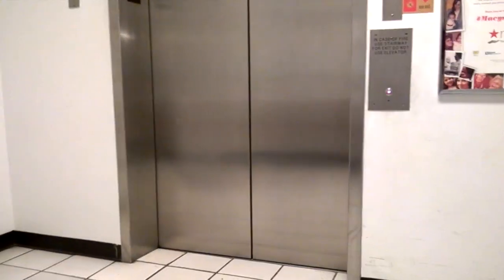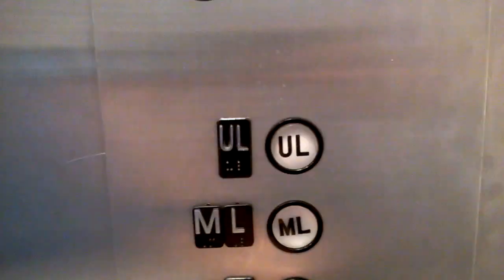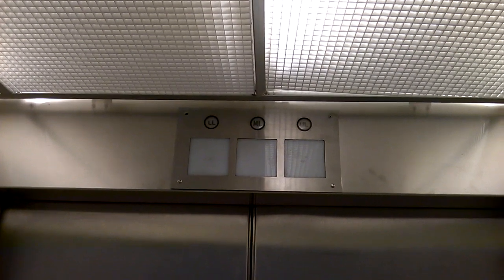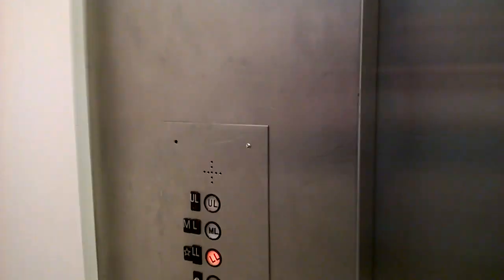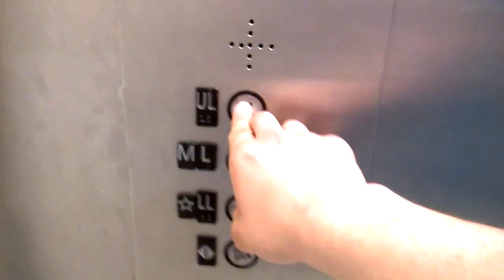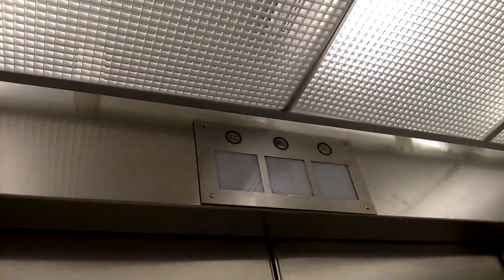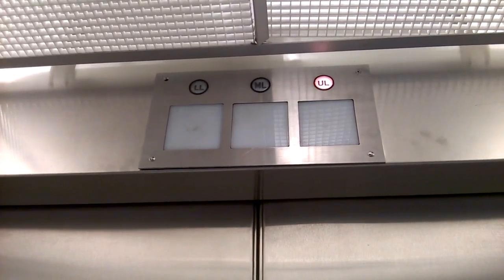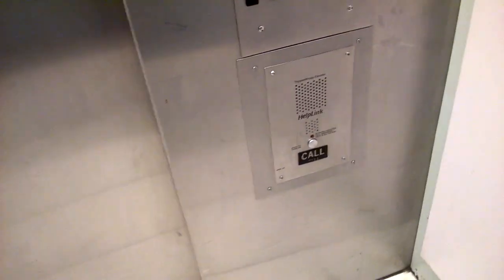Westinghouse (w/ Kruppy upgrades) Hydraulic Elevator- Macy's at Stamford Town Center - Stamford, CT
Ah yes, a Westinghouse elevator! But what did Kruppy do to it? Make it a little more ADA accessible, but not enough to take away from this nearly original Westinghouse elevator!

This is the single Westinghouse elevator in none other than the Macy's at Stamford Town Center, in Stamford, CT. If I were to take a guess, this elevator is still about 90% original to the store's opening in 1982. It has the original motor (can be heard in the video), original relay controller (demonstrated by instant door close), even the original bumpers! Somewhere in the mid-2000's or so. ThyssenKrupp, out of all companies, came in and made this elevator a little more ADA compliant. The first thing you will notice is the ThyssenKrupp Vandal Resistant call buttons and brailles on the outside. Inside the cab, they added their own Helplink phone, presumably right over an older phone box. I don't think they did anything else to the elevator in terms of upgrades.

If you've seen other videos of this particular elevator, you can see other people have had mixed experiences with the elevator, from the elevator being temperamental, randomly going into nudge mode, etc. I personally didn't have any problems with it during my visit. The elevator seemed to ride fine, even if it take while to level, and/or give a harsh stop or two upon reaching the ground floor.

Believe it or not, this is in fact Connecticut's first ORIGINAL Macy's location from 1982. While some current Macy's locations in CT I have visited are older than this (examples: Westfield Meriden's from 1971, Westfarms from 1974), this particular store has been operating as Macy's since day one! Most current Macy's locations in CT started out as G.Fox, then became Filenes, and finally became Macy's. Other locations have started straight from Filene's or Jordan Marsh, before becoming a Macy's. The other known original Macy's location in CT is Danbury Fair from 1986.

If you haven't guessed by now, this Macy's location is in the Stamford Town Center mall, an urbanized mall right in the heart of Stamford. Oddly enough, the first level of this store is actually the 4th floor of the mall itself, the first floor of shopping in the entire mall. Considering the mall itself is built on a slight hill, the lower level of this store is slightly below neighboring Broad St. The mall itself is sits on top of three semi-underground parking levels, which are labeled as "1, 2 and 3." Why they're labeled that way, I don't know. We'll get more into that later on.

Elevator Specs:
Manufactured By: Westinghouse
Propulsion System: Dry Powered Hydraulic
Controller System: Relay Controlled
Floors Served: *LL, ML, UL
Travel Distance: Three Floors
Bank Of: 1
Doors: Center Opening
Door Safety: Bumpers
Interlock: Westinghouse "T" Interlock
Phone: ThyssenKrupp Help Link
-Placement: On Panel, mounted over phone box
Fixtures: Westinghouse Circleline
-Illumination: Incandescent
-Panel Finish: Silver
 Hall Fixtures: ThyssenKrupp Vandal Resistant (replacing original buttons)
-Illumination: Red
-Panel Finish: Silver
Lantern: None
Indicator: Westinghouse Circleline (with directory space below)
-Illumination: Incandescent
Speed: 125 FPM
Capacity: 2500lbs
Installed: 1982
Upgrades: Call buttons, Brailles, Phone
-Done By: ThyssenKrupp
-Year Upgraded: Mid-2000's
Derp (Stupidity): 0
DT Rating - 1: Slow leveling, occasional harsh stops
Cab: Laminate panels, white and blue, Fluorescent Lighting
Other Features: Westinghouse Beeper
Other Information: Close to original from 1982, with some Kruppy upgrades mid-2000's. Upgrades are done to make elevator more accessible to patrons.